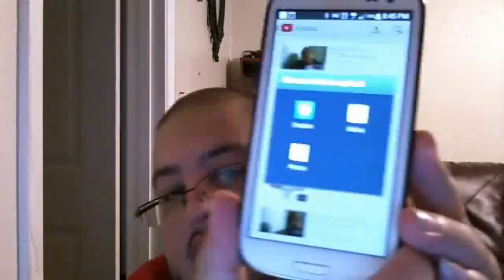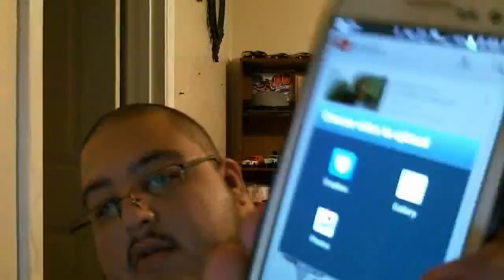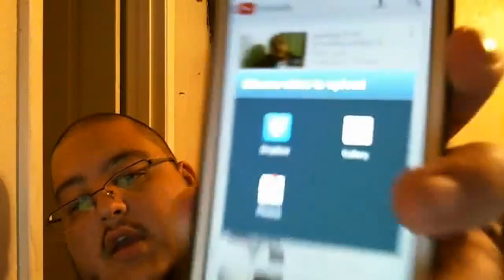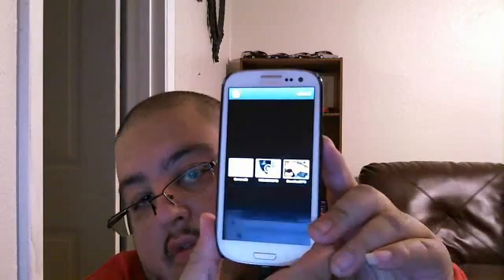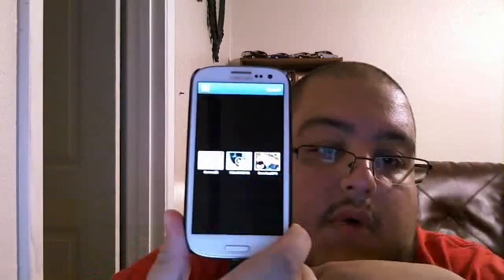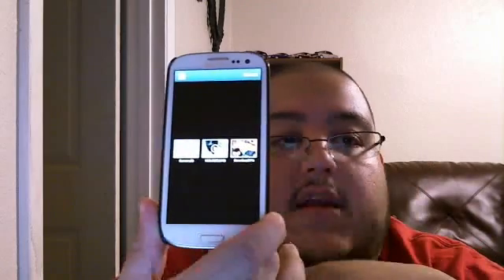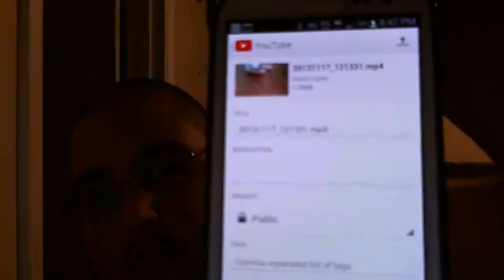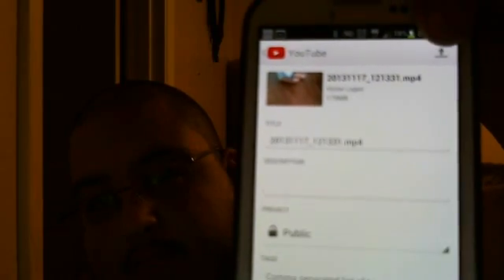HOW TO UPLOAD VIDEOS FROM YOUR ANDROID PHONE TO YOUTUBE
this is a how to upload videos to youtube from your android cell phone in other words if you got an apple this does not apply have fun